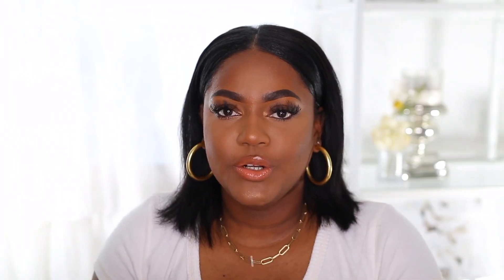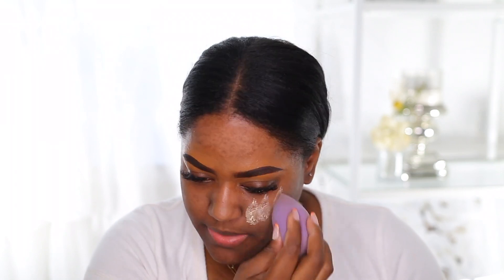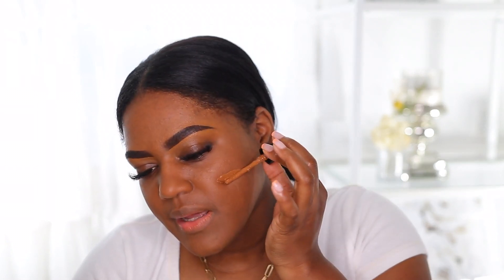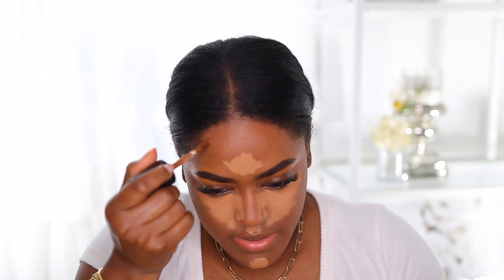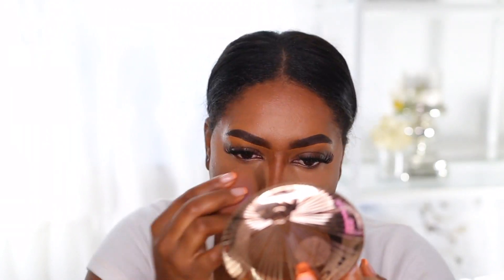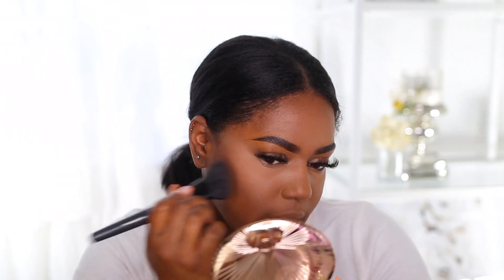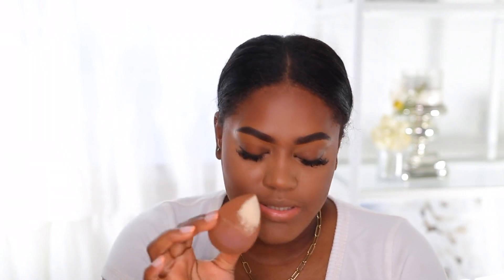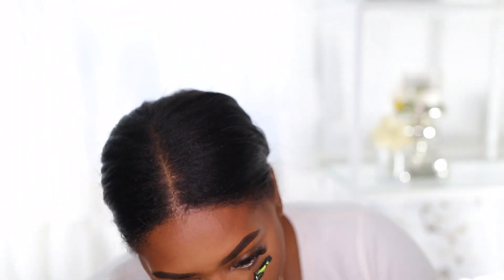GIRL..LAURA MERCIER HAS A HONEY SETTING POWDER | Jasmine Airdelle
Hi Girl! LAURA MERCIER HAS A HONEY SETTING POWDER
Today we are trying out the new Laura Mercier setting powder! Laura Mercier translucent loose setting powder has been the goat since forever and their is a new yellow/honey shade from Laura Merciers powder line that may be perfect for highlighting dark skin! The Laura Mercier setting powder formula is the best setting powder out there! So I can't wait to share my thoughts on this laura mercier, powder with you! Let me know if you will be picking up the new Laura Mercier honey powder!

♡ M A K E U P    S H O W N ♡
◦ Nars Concealer - Caramel
◦ Too Faced Concealer - Mocha
◦ Too Faced Concealer - Cocoa
◦ Charlotte Tilbury Bronzer

†PHIL 4:6

Hi I’m Jasmine Airdelle, I’m so glad you found my channel! ♥ I am a beauty, health and lifestyle content creator. I was diagnosed with PCOS in 2018 and have decided to start a health journey which I will be sharing with you. I recently started to follow a plant based diet.
On My Channel you will find grwm videos, makeup looks, grocery hauls, what I ate today videos, try on hauls, self care, skincare, acne, vlogs, and your occasional home decor videos.